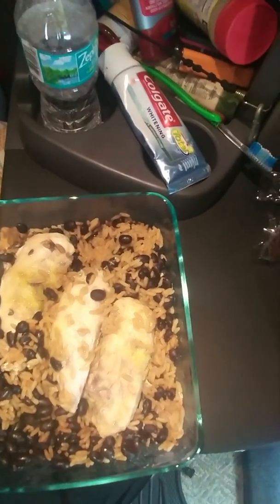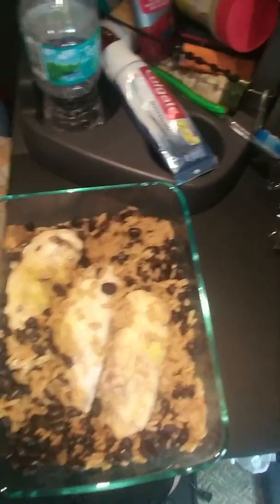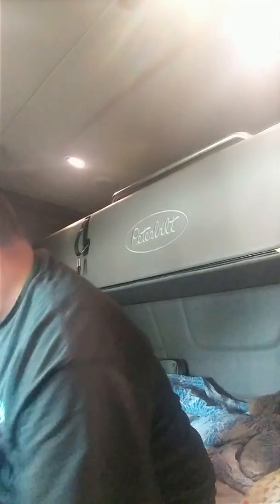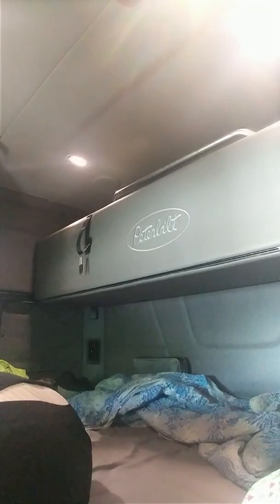Hotlogic in my semi truck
Hotlogic chicken and rice